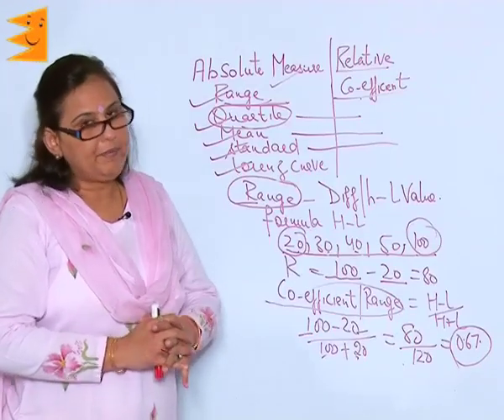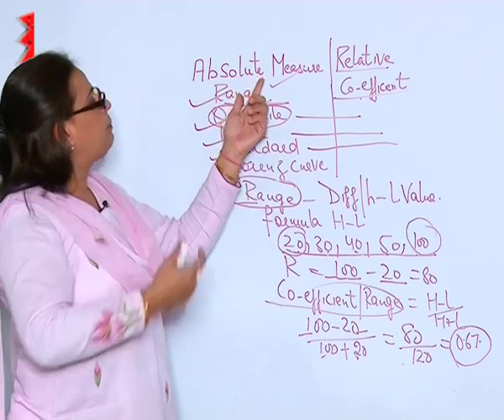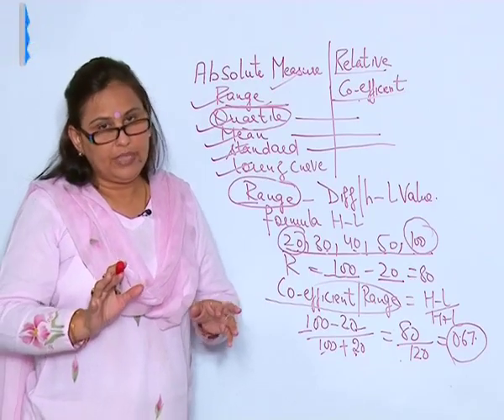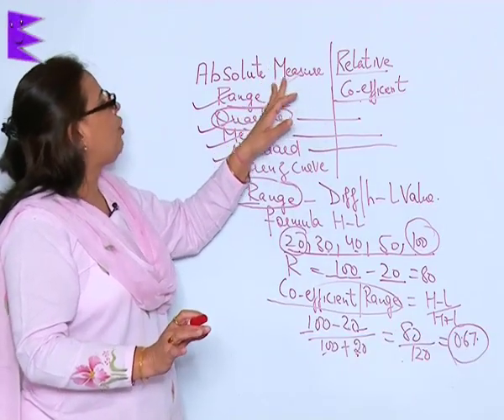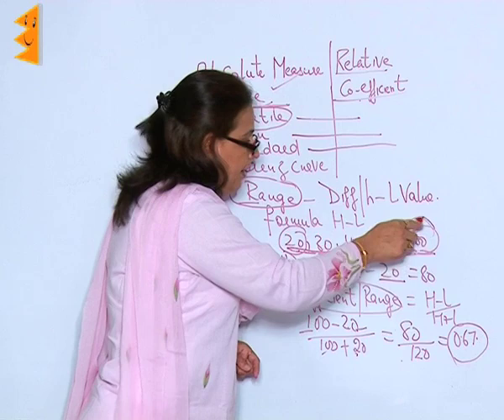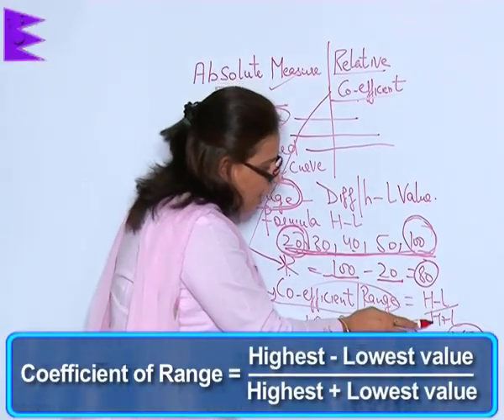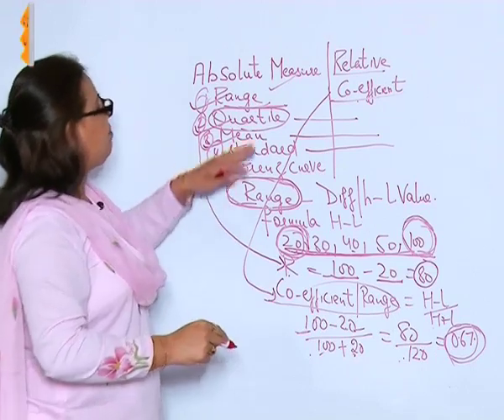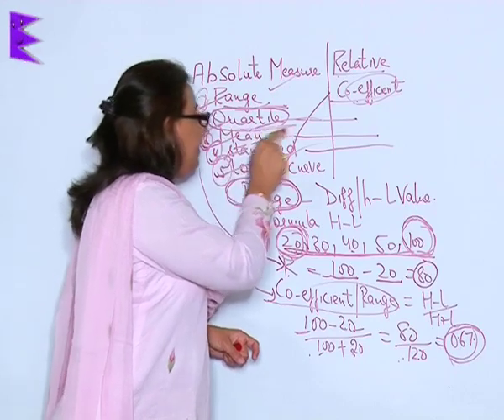CBSE Class 11 Economics Measure of Dispersion Range |Extraminds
Chapter: Measure of Dispersion
Topic: Range
Extraminds